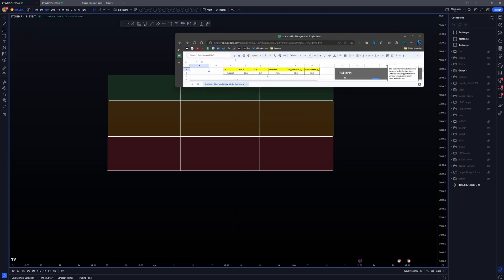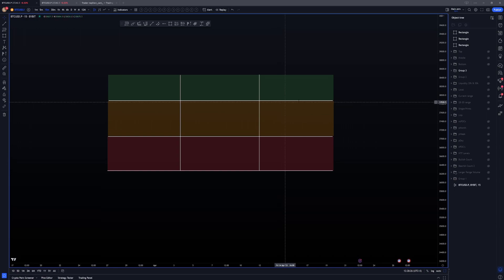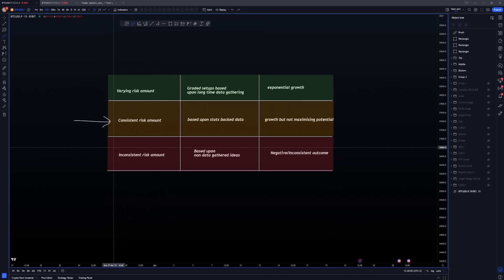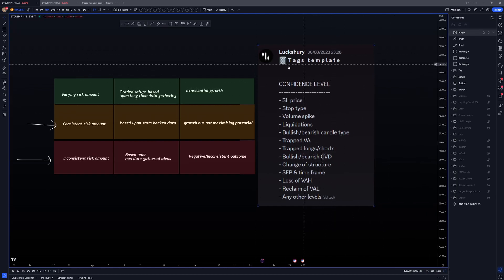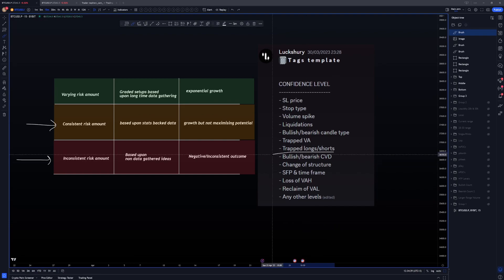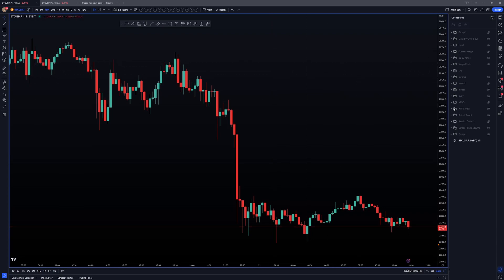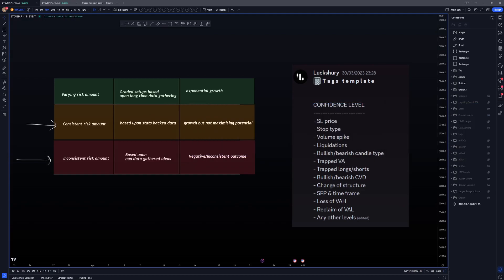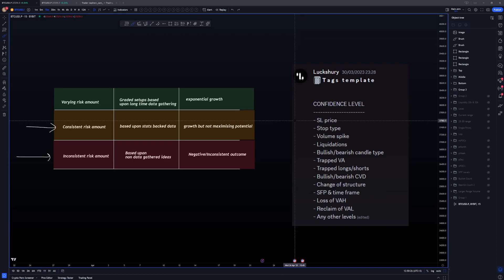Risk Management | Complete Guide for Day Trading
Twitter (Intra day updates, tips & tricks, Exo templates/workspace releases) all free can be found here.

0:00 - Leverage
0:20 - Risk management calculator
1:30 - Risk management grid
4:50 - Tag system for your trades
7:30 - Use your stats
8:12 - Leverage (2)
8:45 - Tips and tricks
11:00 - Hard stop vs soft stop
11:20 - Remember all of these